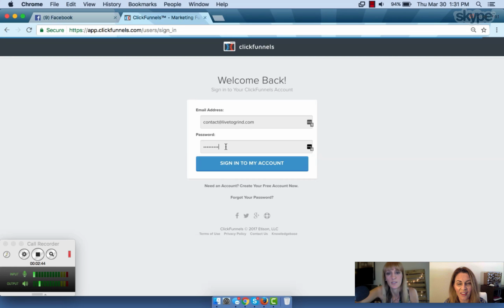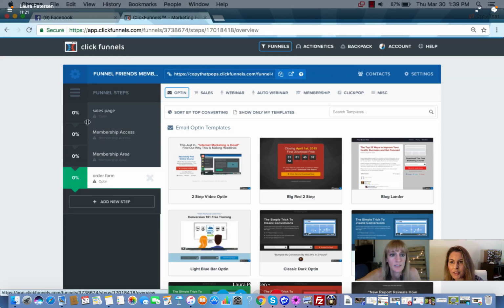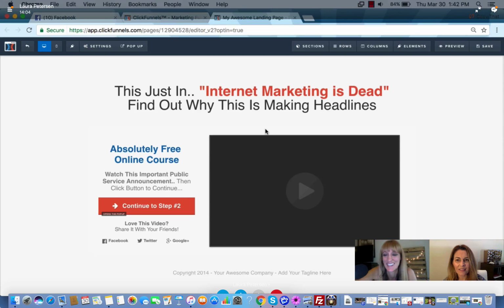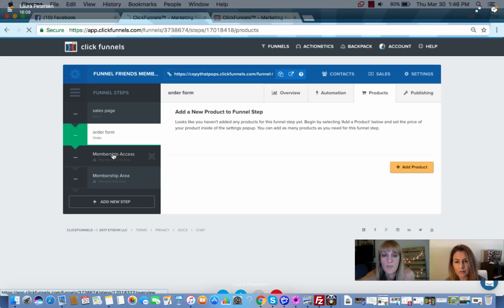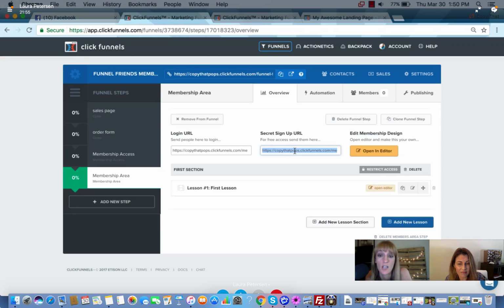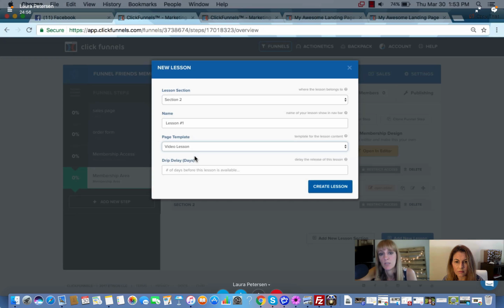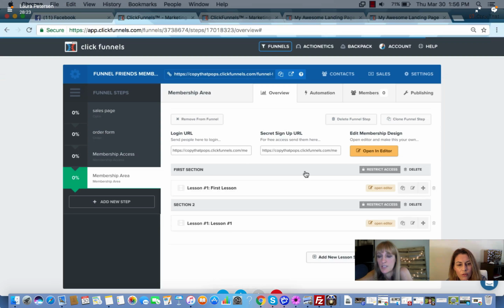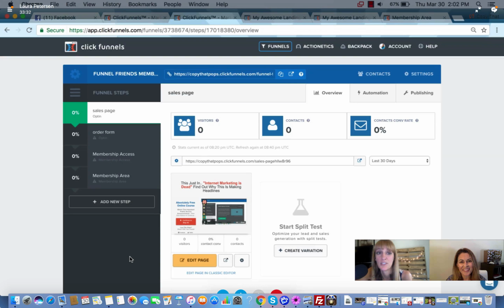How To Create a Membership Website (or eCourse): click funnels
Do you want to create a membership website?  Or maybe you want to create an e-course?   In this video, we will create the membership template for you using ClickFunnels.  The technology for creating a membership site is so easy that you do not even need a website.

The tech for this membership site is ClickFunnels software.

The best thing about using ClickFunnels to create a membership site?  You don't need to be crazy technical!

If you like the membership site template / eCourse template that we've created...it's yours.  You can download it for free.  All you have to do is click on the link.

If you already have a click funnels account then the "funnel" or membership template will automatically show up in your funnels.  If you don't, you can sign up for a free 2-week trial.  That gives you plenty of time to setup your membership site or e-course and test it for free.  If you decide that clickfunnels is not for you, just cancel.

We also go over some ideas for the following - but it's not limited to:
Clickfunnels for Doctors
Clickfunnels for Real Estate
Clickfunnels for Network Marketers

Realtors - use this funnel to create a "How to Buy/Sell a Home in (city)" ecourse or a membership site that takes your new buyers or sellers through the process once the home is in escrow.

Network Marketers can use this as a tool to educate potential clients on their products.

Chiropractors could use this as a free ecourse to educate their potential patients.

This is the same membership site template / online e-course template that we created in the video.

It can easily integrate with WordPress, Wix, or any other site builder you might already be using.  You can also link it straight to Facebook, Instagram, or any place you can put a link.

Step by step guide walks you through creating a membership website.  This tutorial video can also show you how to create an e-course or online course.

Learn how to create a membership website step by step without code.  ClickFunnels is the perfect tech to create membership site!

If you are not already a Click Funnels user, this free template will give you 2 weeks FREE access!

In this training, you'll learn how to create a membership website that can also be used as an online course.

2:06 Create Membership Funnel
4:11 Create Sales Funnel Page
5:15 Order Form
13:01 Membership Access
15:01 Membership Area
18:52 Adding Sections to Membership Area
19:06 Adding Lessons within Sections of Membership Area

8:03: Pro Tip - Command + click on trackpad will open a new window on Macs

You might know that you want to create a membership site or an ecourse but you're just not sure of the membership site technology.  What platform should you use to create membership site?  What tools do you need to create that membership site or ecourse?  I'm obsessed with ClickFunnels!  I say take a look around and see what you think.  It's free for the first 2 weeks, you have nothing to lose (except time and money that you might waste on other membership site technologies or platforms that are hard to work with.)

Hey there! I believe in transparency on the web and so I am disclosing that I’ve included certain products and links to those products on this site that I will earn an affiliate commission for any purchases you make. My goal with the channel is to help educate you on what you, as a Lifestyle Entrepreneur, need to do online, but please understand I am doing this as a for-profit business.

Please note that I have not been given any free products, services or anything else by these companies in exchange for mentioning them on the site.